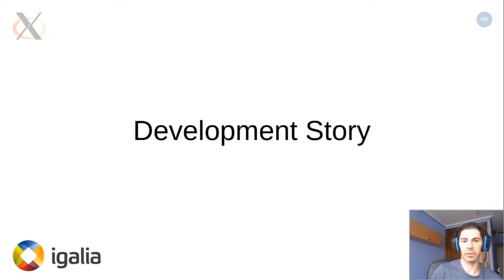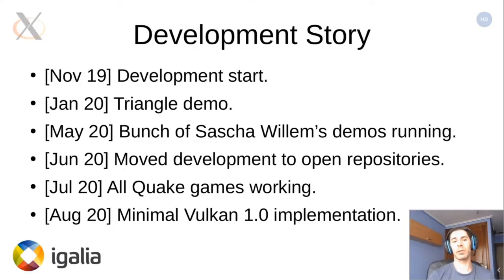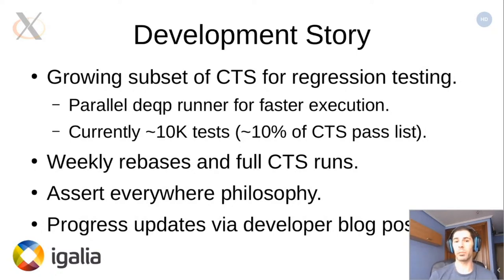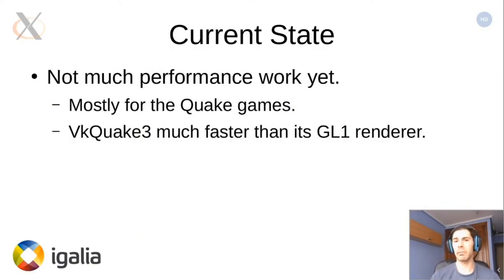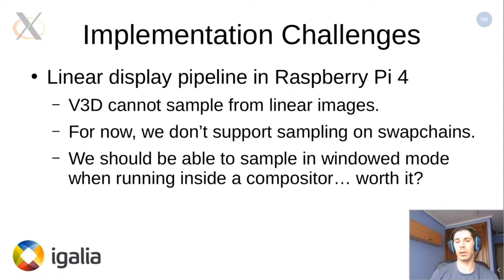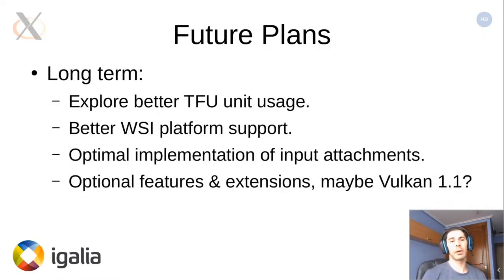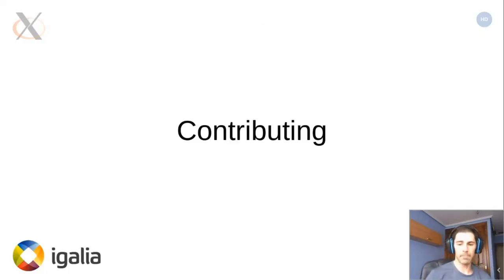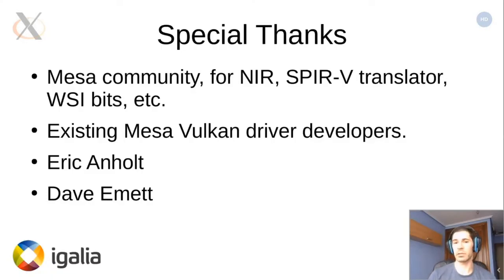XDC 2020 | Overview of the open source Vulkan driver for Raspberry Pi 4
Igalia has been developing a new open source Mesa driver for the Raspberry Pi 4 since December 2019. This talk will discuss the development story and current status of the driver, provide a high level overview of the major design elements, discuss some of the challenges we found in bringing specific aspects of Vulkan 1.0 to the V3D GPU platform and finally, talk about future plans and how to contribute to the on-going development effort.